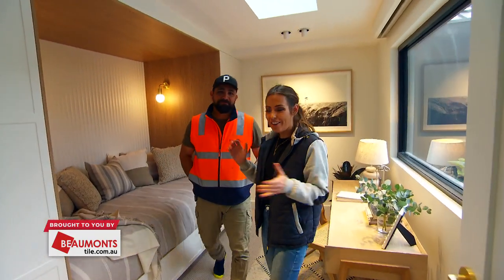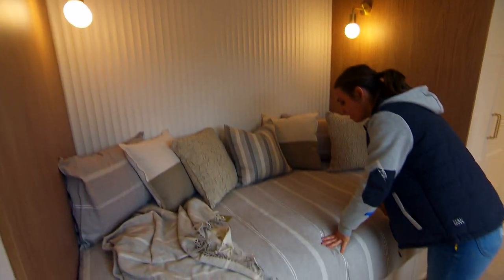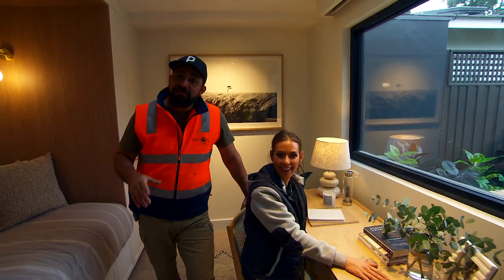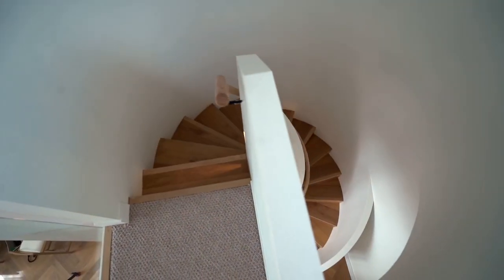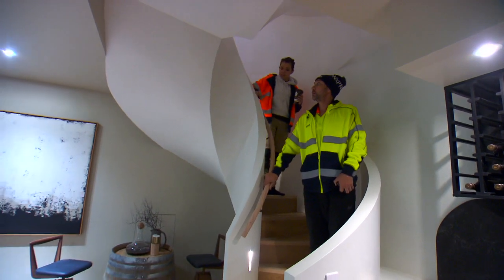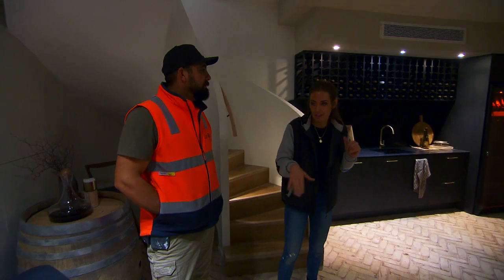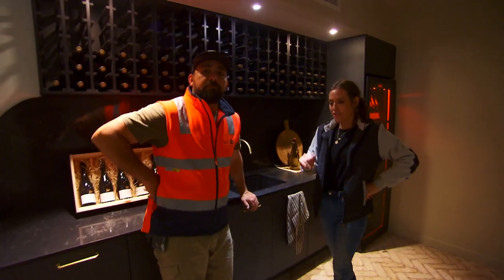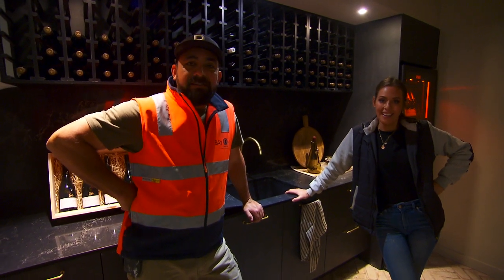Ronnie and Georgia give a tour of their study and wine cellar | Welcome To My Room | The Block 2021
The couple showcase the beautiful view of the study, the artistic staircase and the rustic wine cellar on The Block 2021.
The Block is Australia’s longest-running reality program and returns in 2020 for its 16th series. The series follows couples as they compete against each other to renovate and style houses/apartments and sell them at auction for the highest price.

The Block 365 is an always-on digital destination focused on short-form video to leverage the power of Australia’s most loved renovation series, The Block, with broad distribution across the show’s website and social channels.